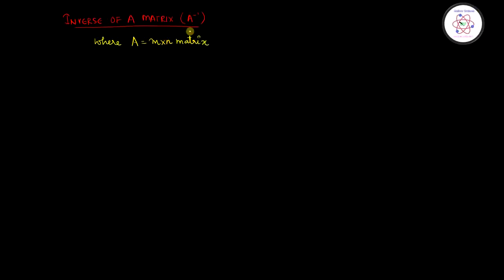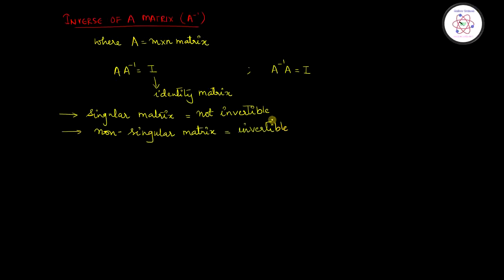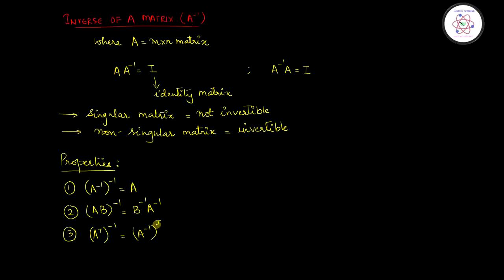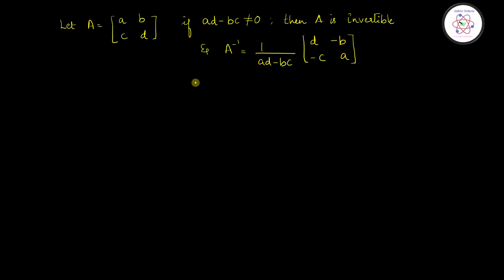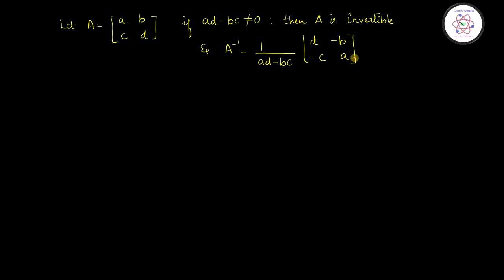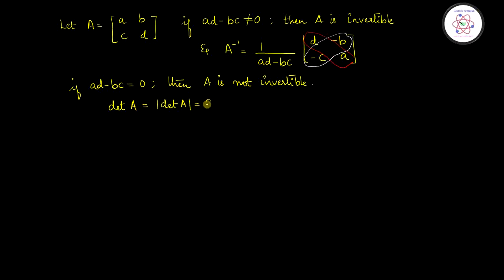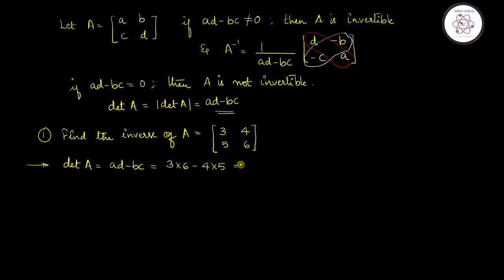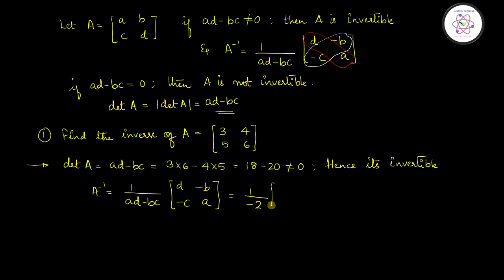Inverse of a Matrix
This video discusses how to compute the inverse of a matrix, properties of inverse and a solved numerical to compute the inverse of a matrix.